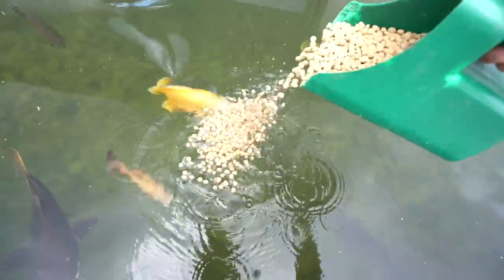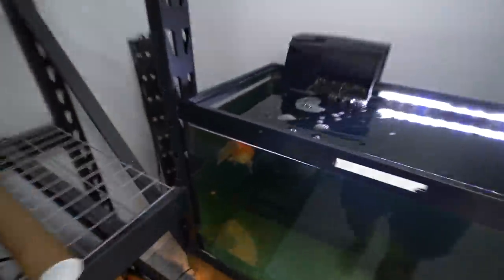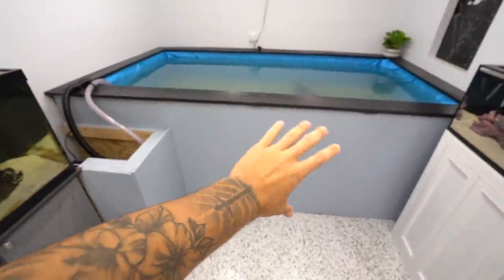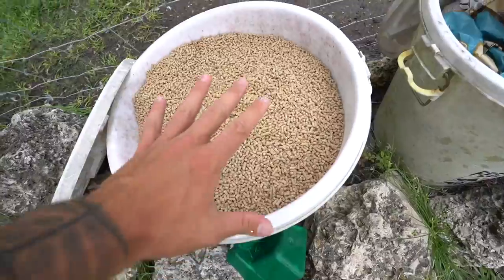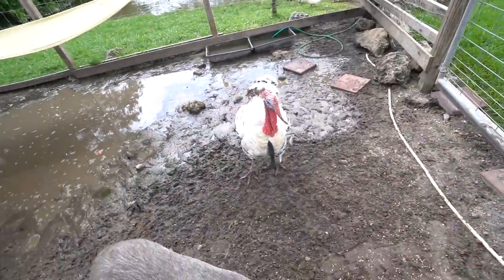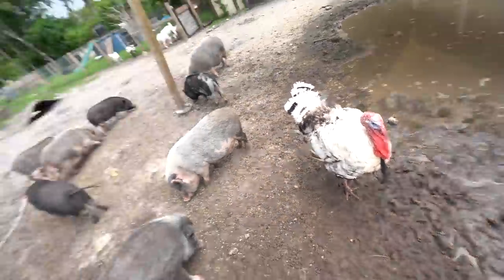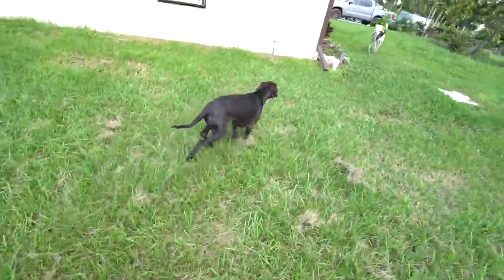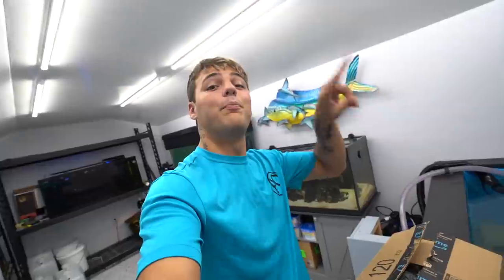FEEDING ALL My FISH & TURTLES in FISH ROOM!!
In today’s video I start off at the fish room feeding all my fish & turtles but then head to farm to explain a incident that happened to my Turkey… Got this EPIC vlog for y’all to enjoy though so SMASH that Like Button for more!😳